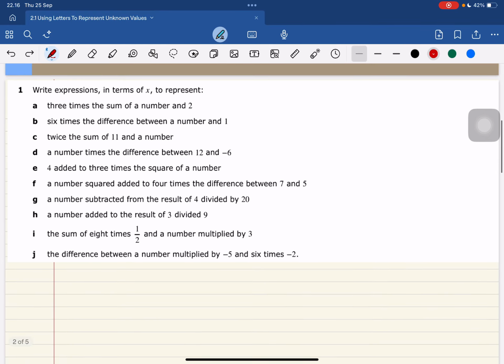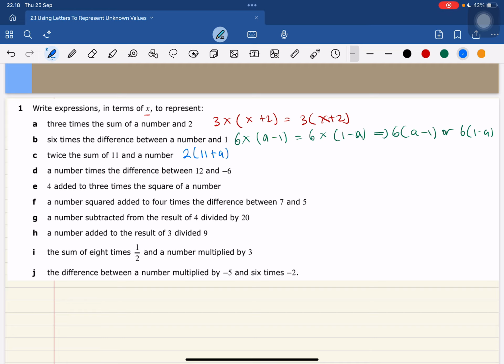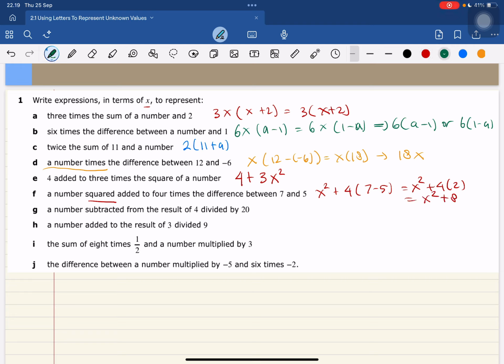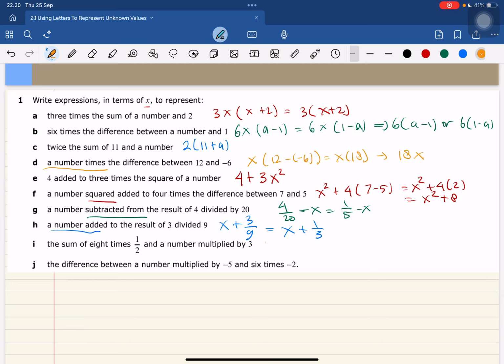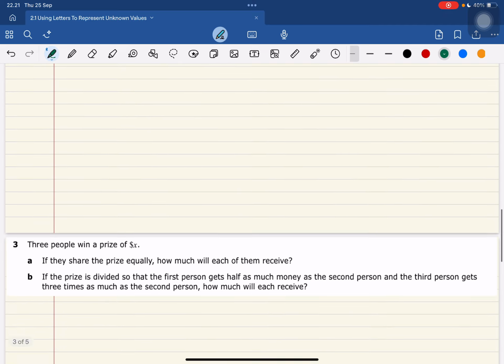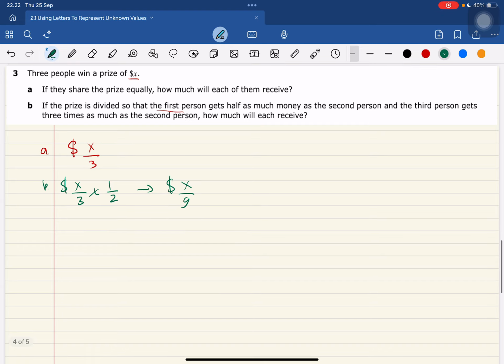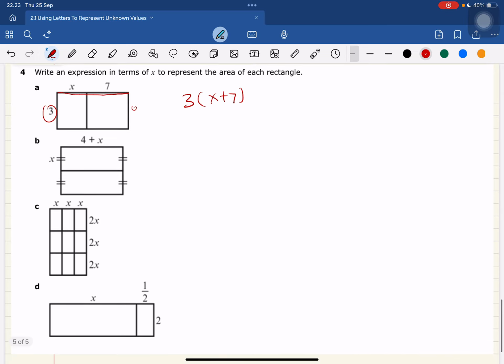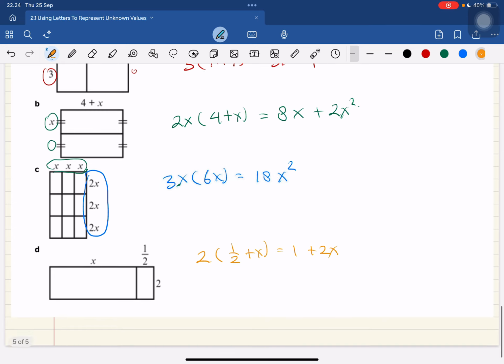IGCSE Mathematics | Chapter 2.1 Using letters to represent unknown values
📖 Topic: Unit 1 – Making sense of algebra
🔢 Chapter 2.1 Using letters to represent unknown values